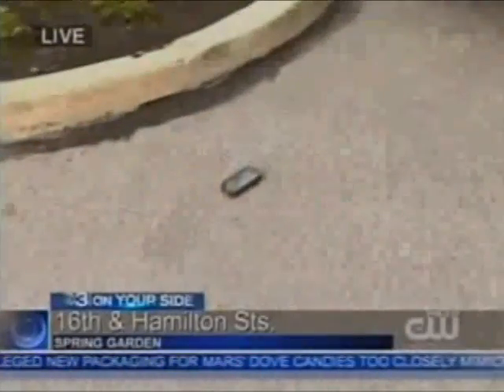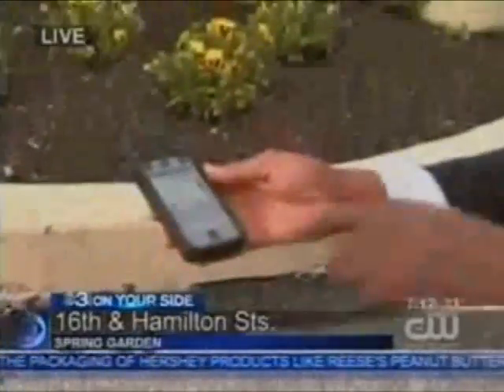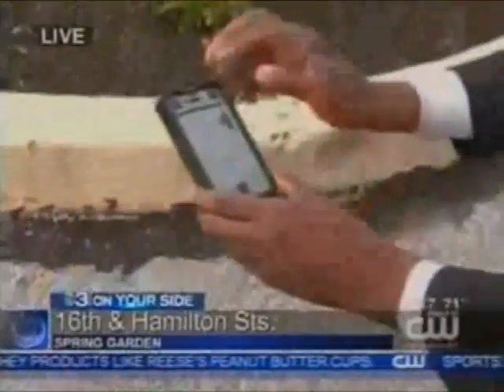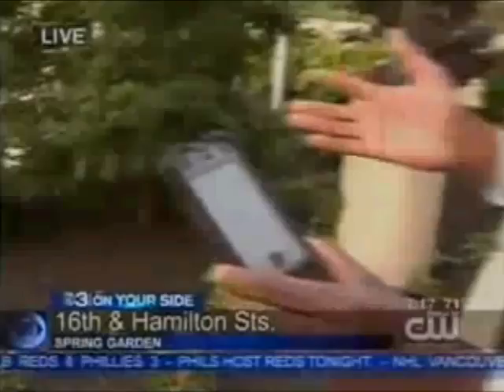Ballistic Hard Core (HC) for the iPhone 4 - [CWPhiladelphia_5-25-11_IV]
overview of the case
surviving a kick off of a football tee.